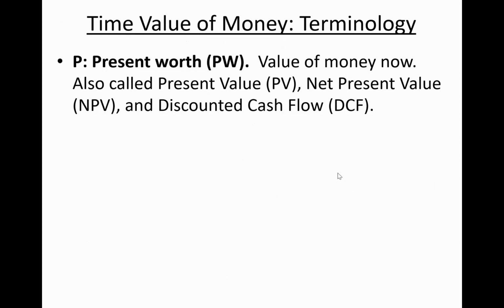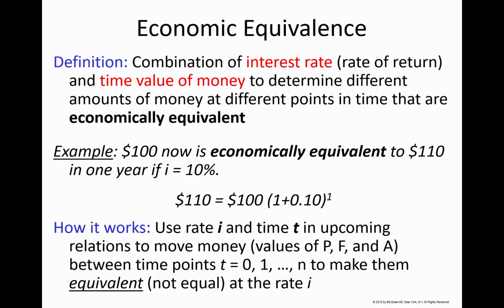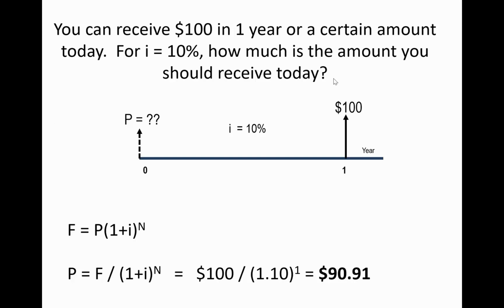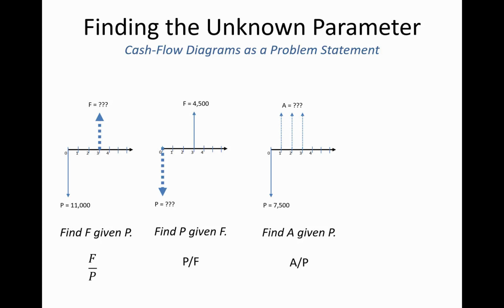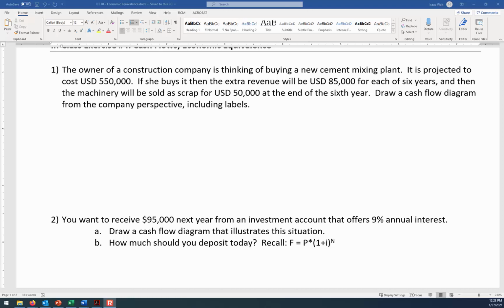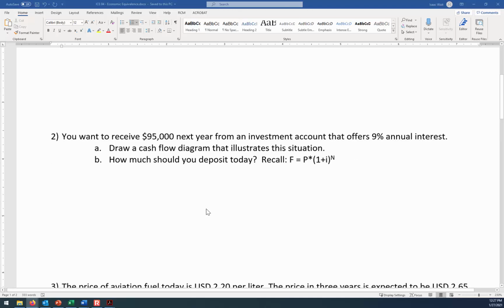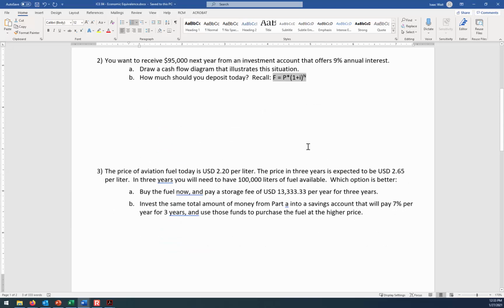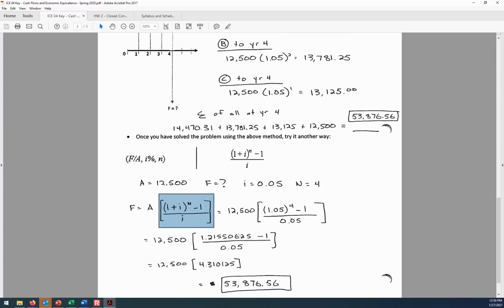Economic Equivalence and Time Value of Money - ENGR 222 (27 Jan 2021) Class 4